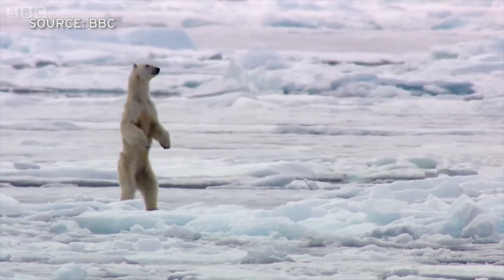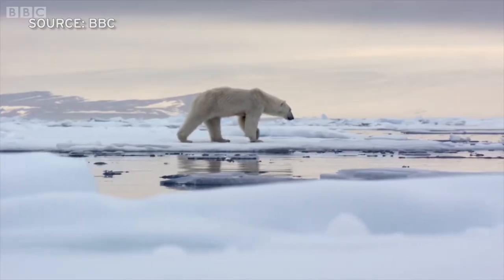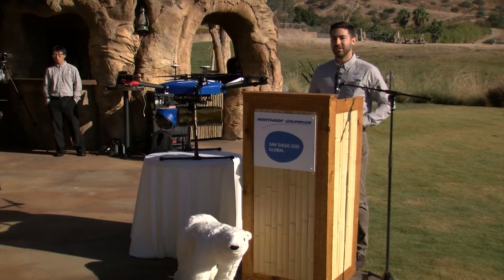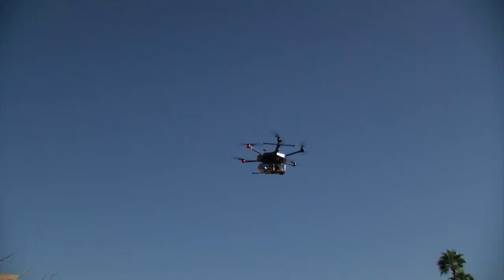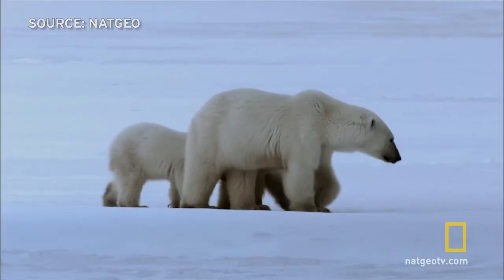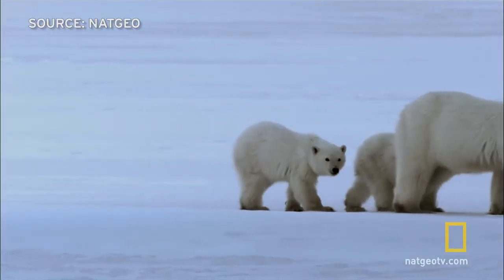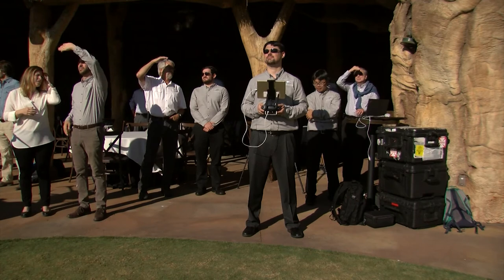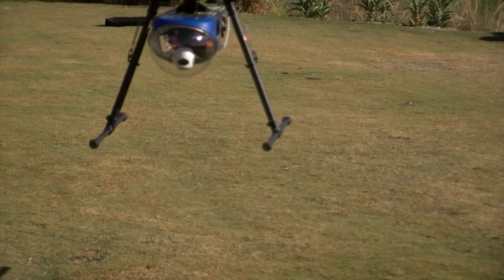San Diego Zoo Will Use Drone To Monitor Polar Bear Habitat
San Diego Zoo researchers will soon deploy a new tool in one of the world’s coldest climates. KPBS Reporter Erik Anderson says it will help scientists understand a habitat undergoing dramatic change.